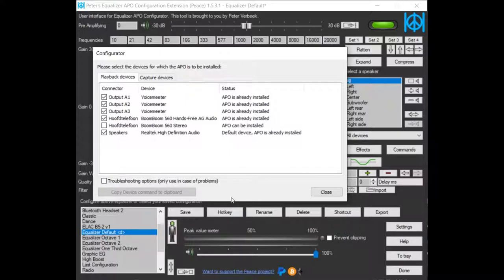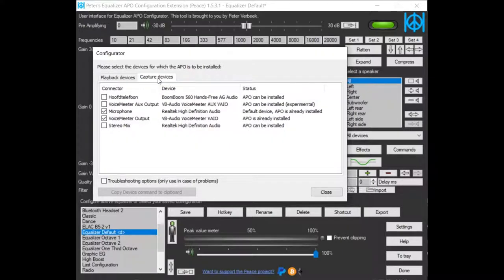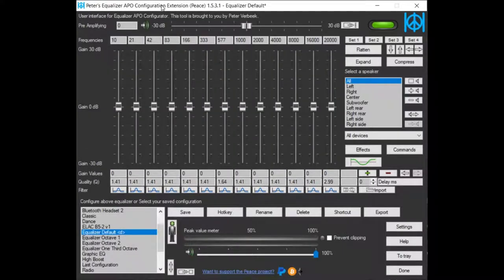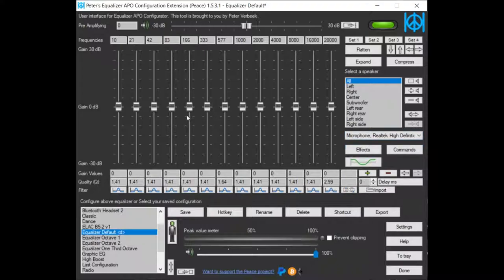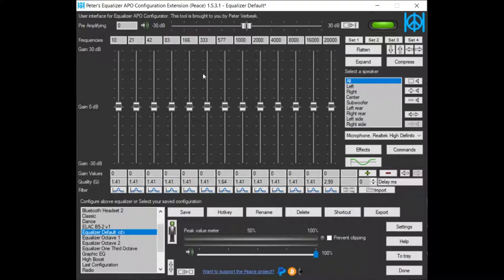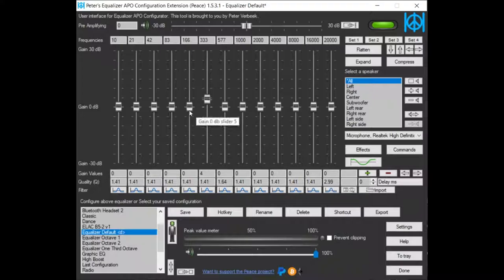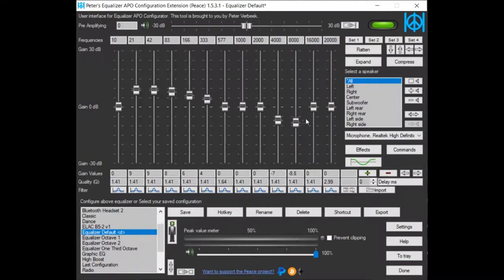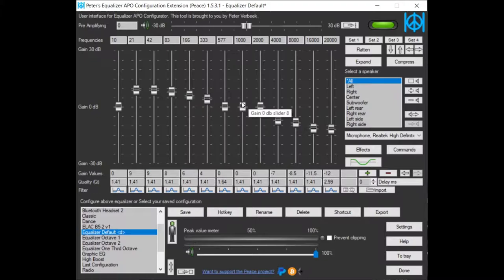Peace Equalizer - Tutorial 8 Microphone (bass) boosting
A short tutorial to boost your microphone by equalizing it for example giving your voice bass.

0:00 Intro
0:12 Checking if Equalizer APO is installed onto your microphone
0:36 Important: Select the mic in Peace
0:46 Boosting the mic
0:56 Equalizing the mic
1:27 Outro